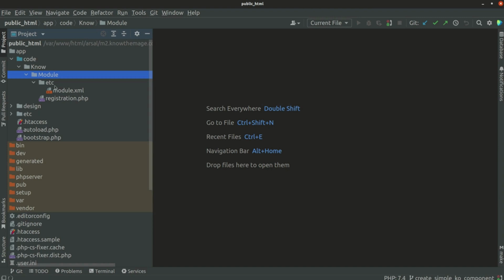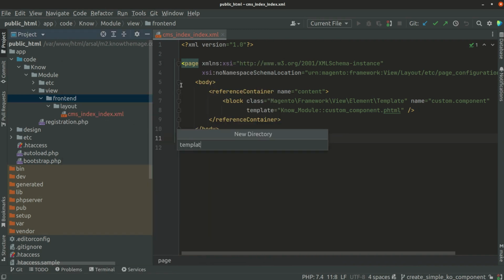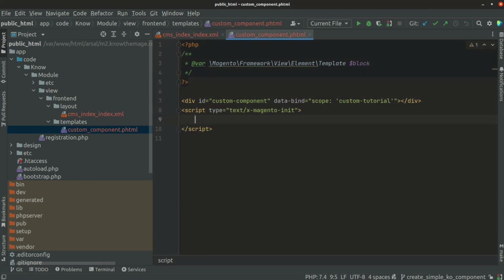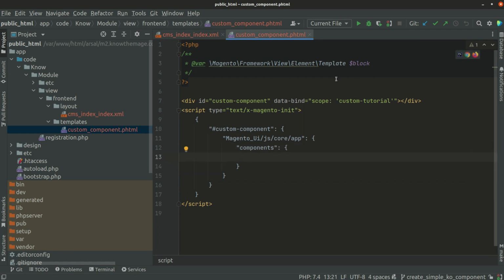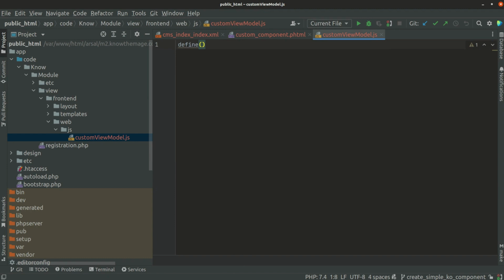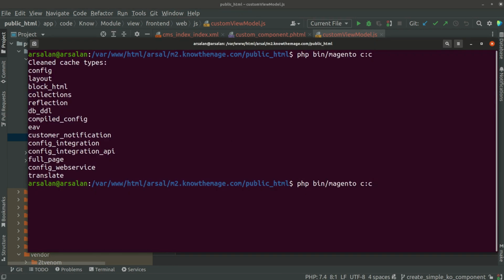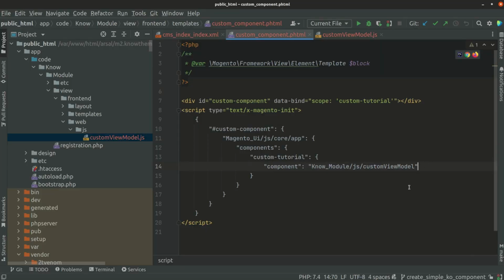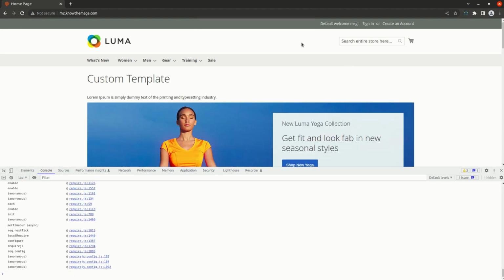How to use Knockout in a simple component | Magento 2 | Frontend development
Let us talk about creating a simple component in magento 2 and using Knockout JS in template. We will explore and understand the basic concept behind the component creation.